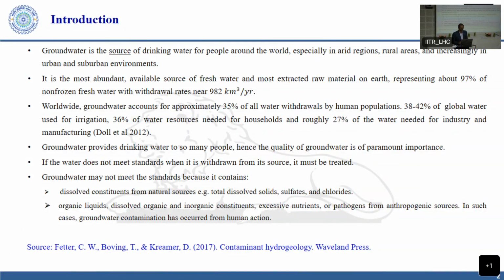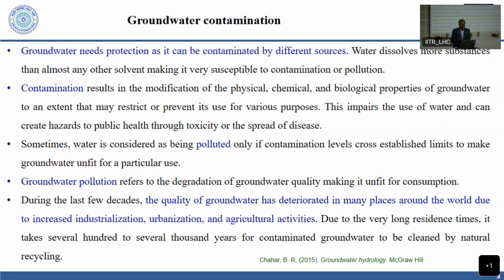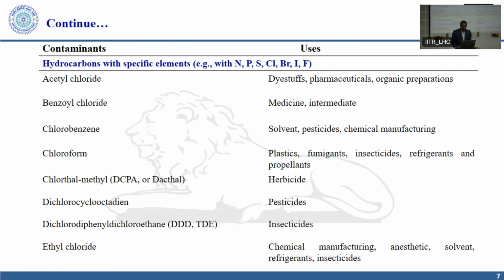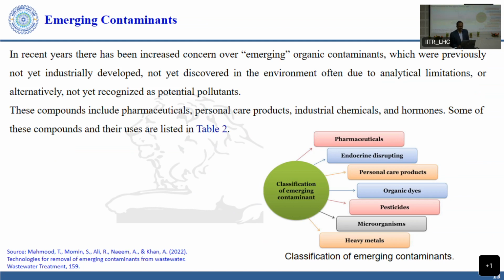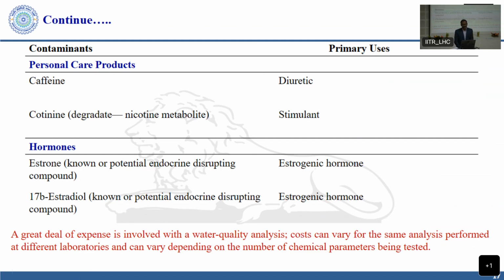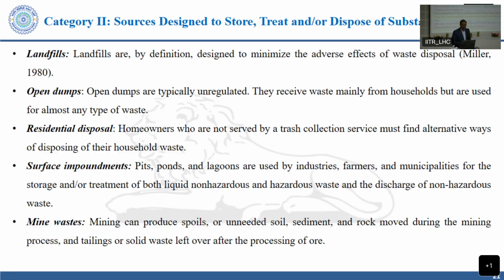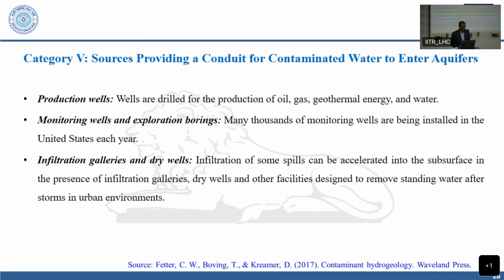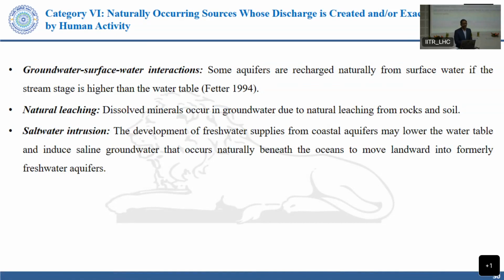Lecture 6 GIAN Course on Flow and Contaminant Transport Through Subsurface